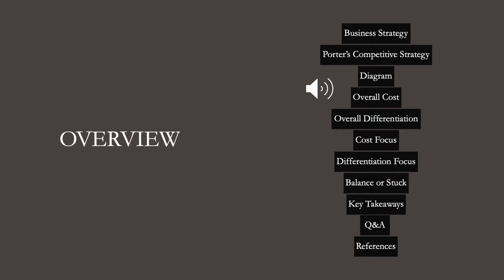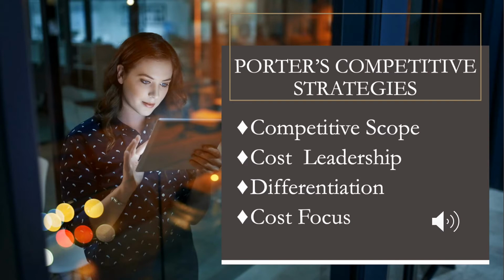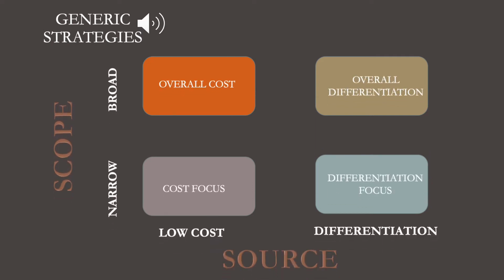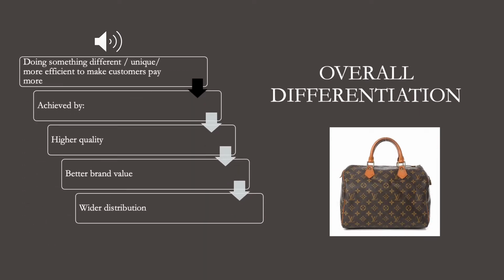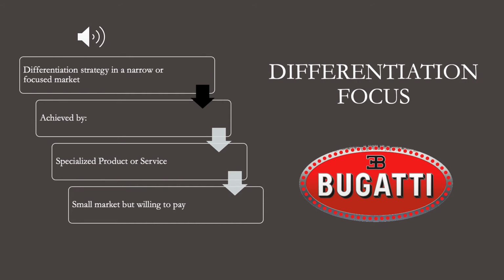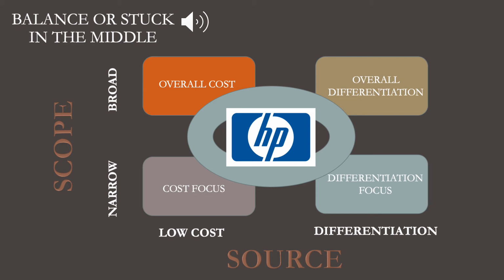Porter's Competitive Strategy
I will talk about Porter's generic strategies, design for competitive advantage; I will explain concepts like business strategy, overall cost, overall differentiation, cost focus, the differentiation focus, and balance.